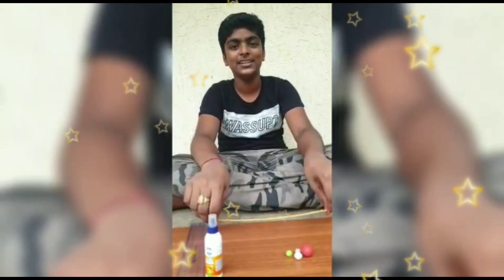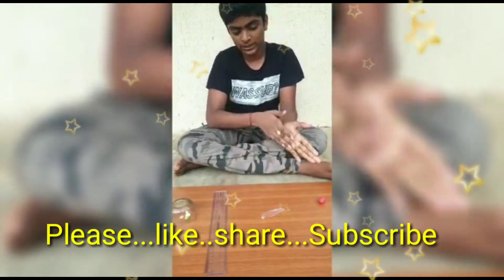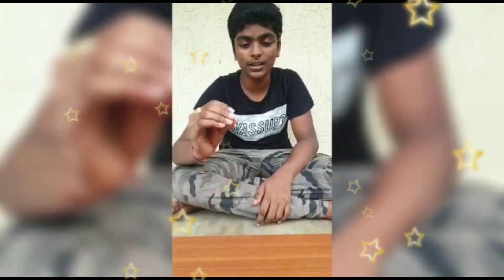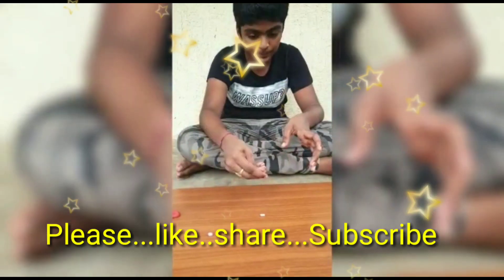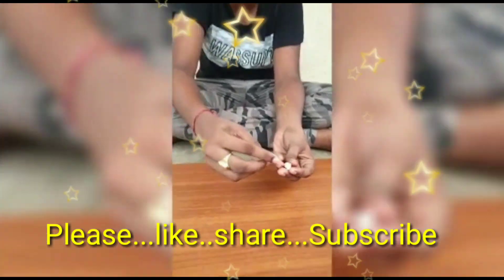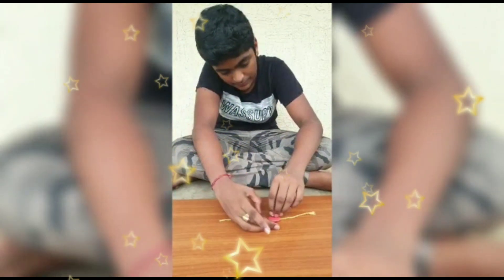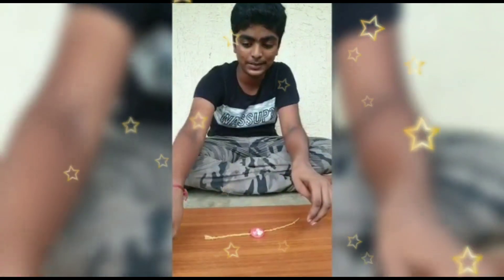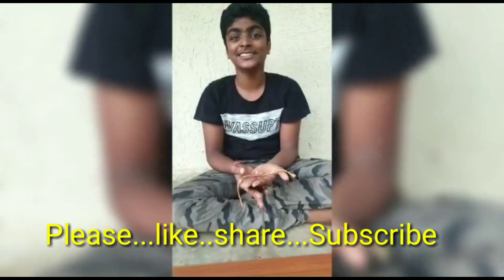Visakha Valley School Student participated in Virtual craft Competition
Visakha Valley School ,Vizag participated in Virtual craft  Competition